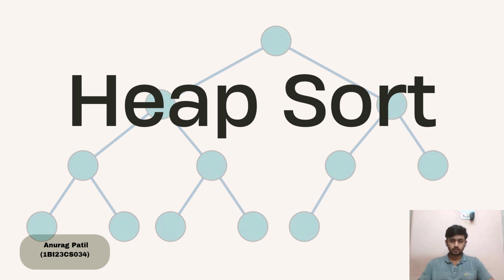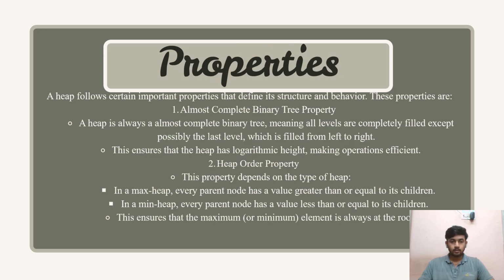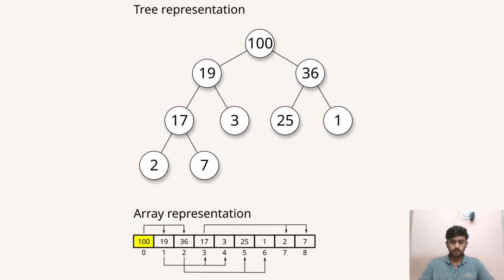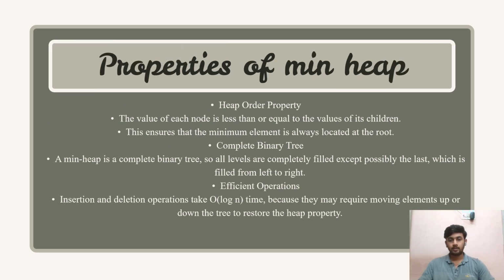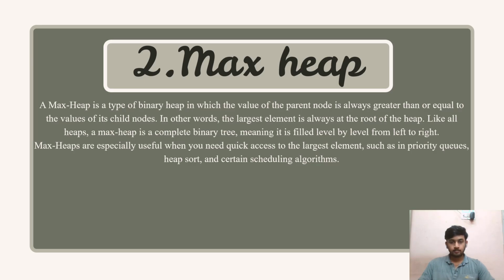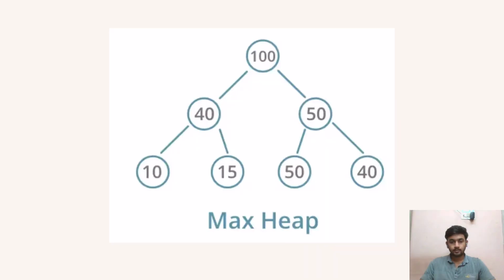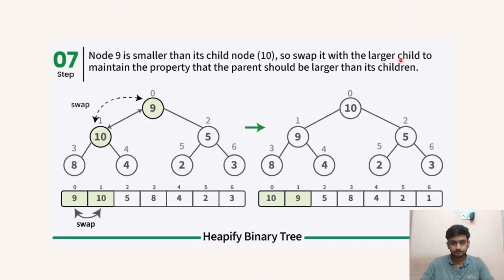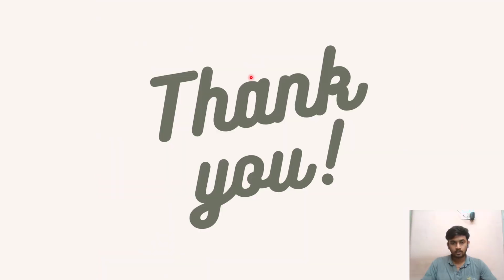Heap and Heap sort |ADA | Module 3